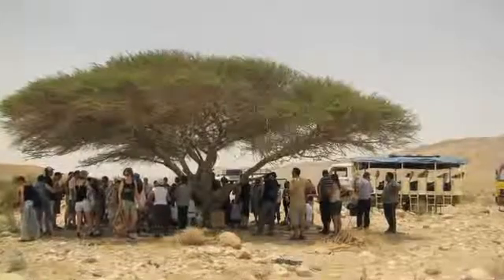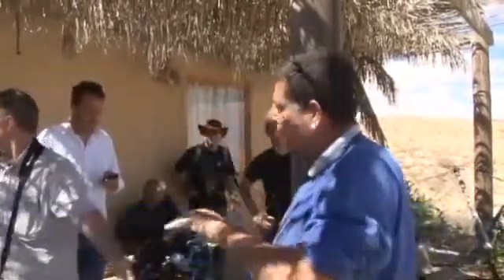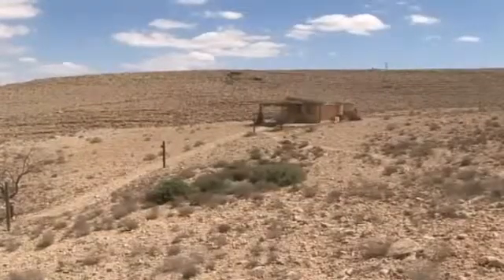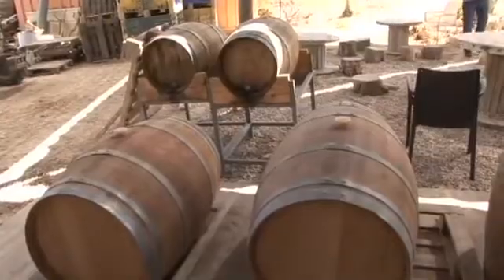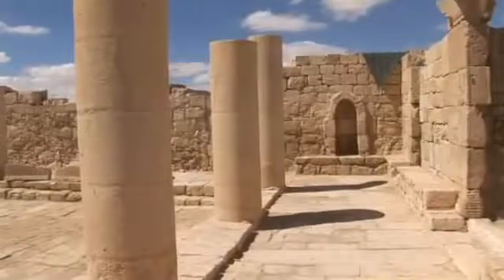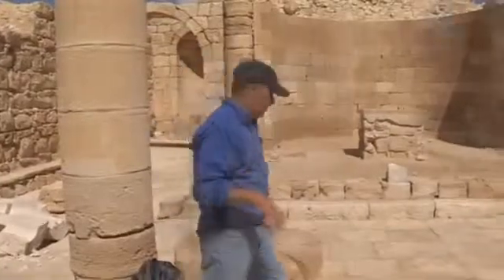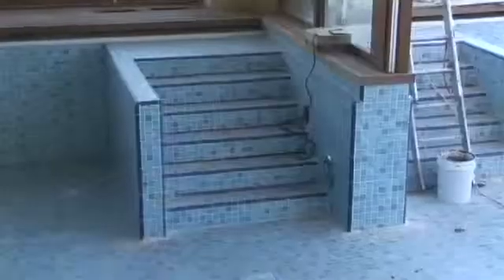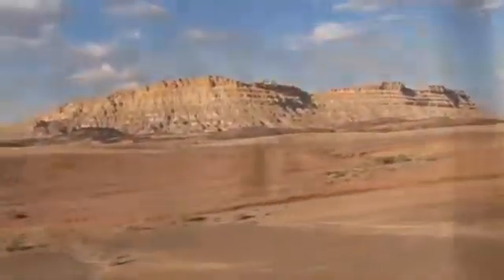Tourists discover Israel's Negev desert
History and scenery come together for visitors to Israel's Negev Desert.

Israel's Negev Desert accounts for more than 55 percent of Israel's land, but only about 8% of its population. Here, among spectacular desert vistas, you can find an increasing number of unique tourist accommodations.

Along the ancient Spice Route, for example, a unique desert B&B offers visitors individual cabins with small private pools and wine made on site. Its name, Carmey Avdat (Vineyards of Avdat) Farm draws on Avdat, an important ancient Nabatean city. Several grape-pressing areas, a farm and churches were uncovered by archeologists at this site.

Isrotel Beresheet (Genesis) a new luxury hotel opening this spring, is located on a cliff above Machtesh (Crater) Ramon, a landform unique to the Negev and Sinai deserts. The largest natural crater in the world at 40 kilometers (24.8 miles) long and 10 kilometers (a bit more than six miles) wide, the Ramon formed when soft rocks buried under hard surface rocks eroded, causing the hard upper layers to collapse in the shape of a heart